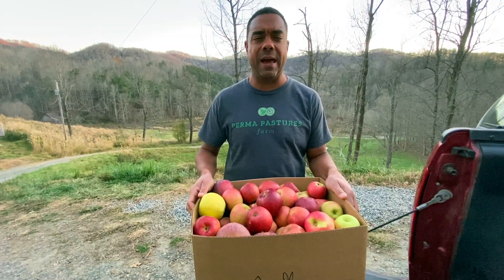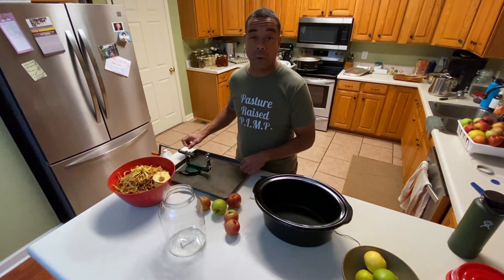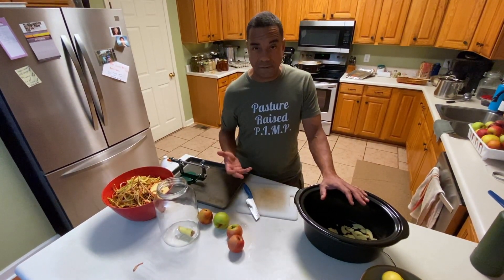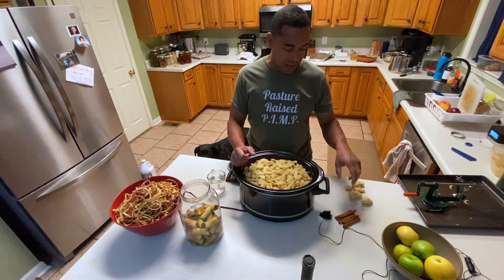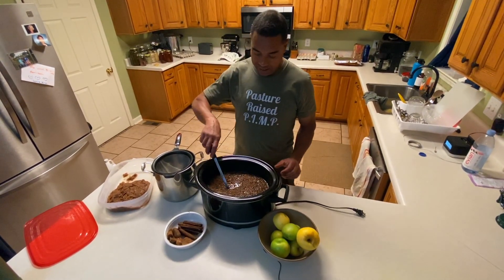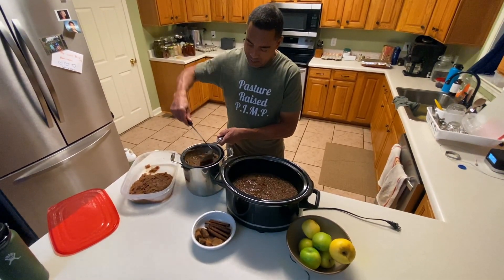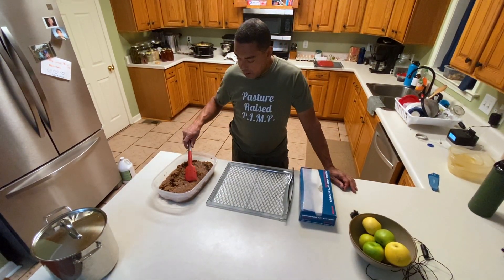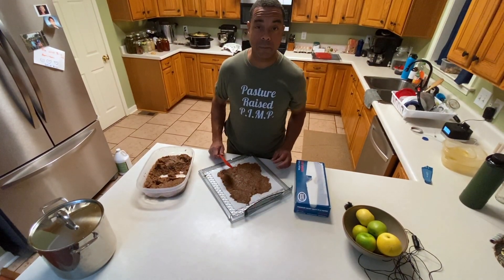Homemade Apple Cider (W/O A Press)